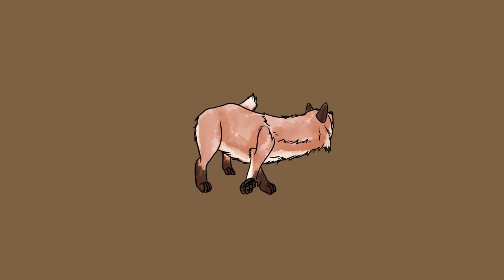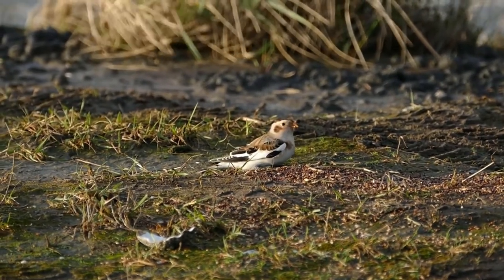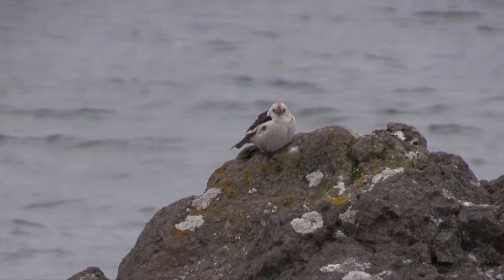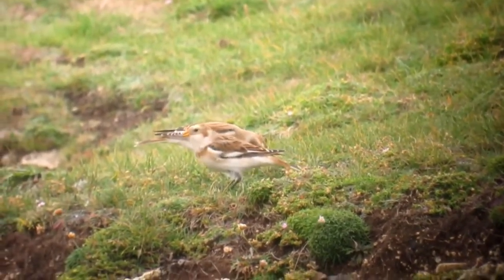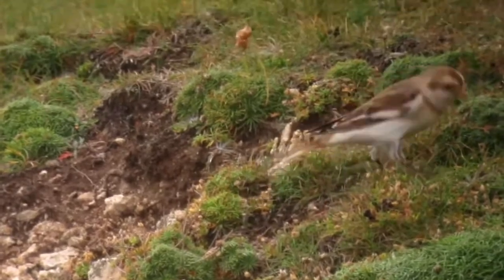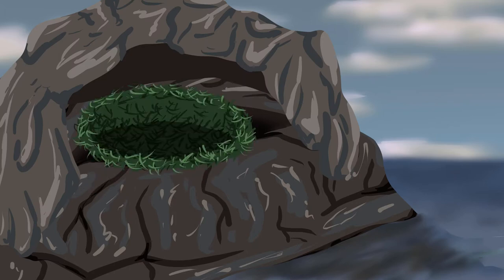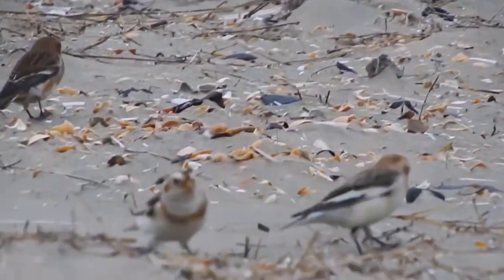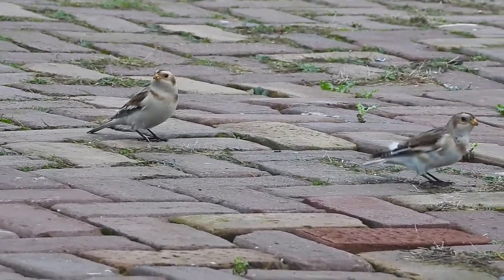Snow Bunting - Weekly Facts About Animals in the United Kingdom - Episode 3 | Creature Fridays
This week's animal has an extremely interesting appearance, changing colour depending on not only the season, but also its life stage and sex. Have you ever seen a snow bunting (Plectrophenax nivalis)?

Earn £50 by switching to a greener energy provider by following my

Video Contents:
0:00 - Appearance
1:07 - Climate Change
2:19 - Life Cycle